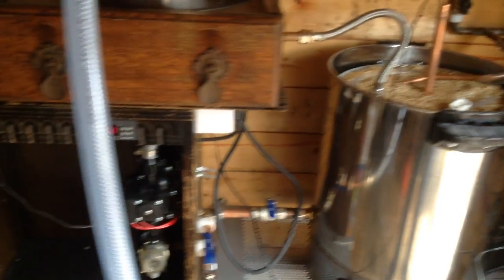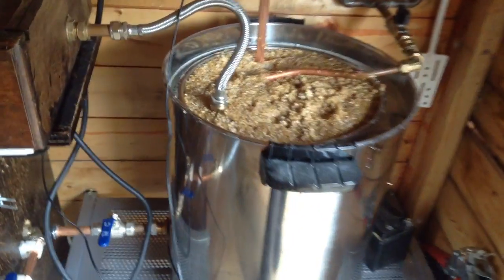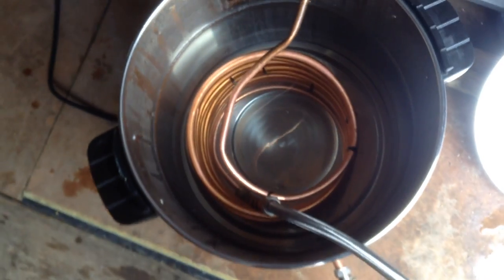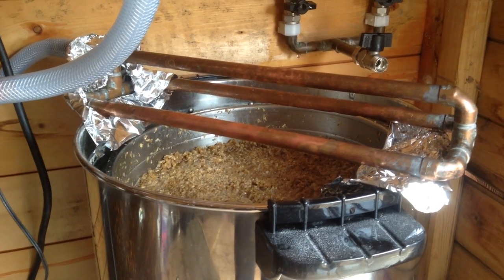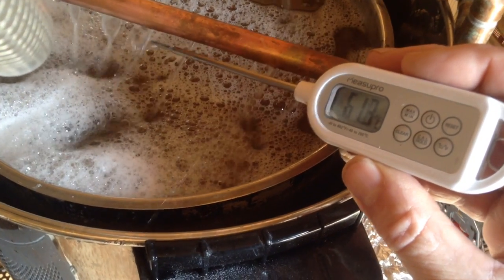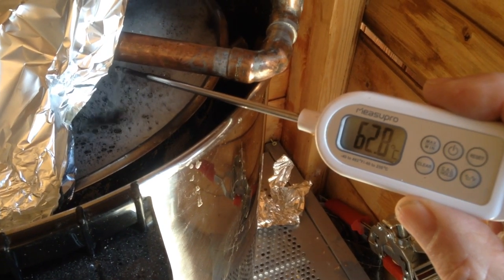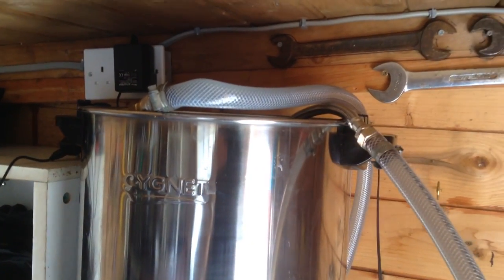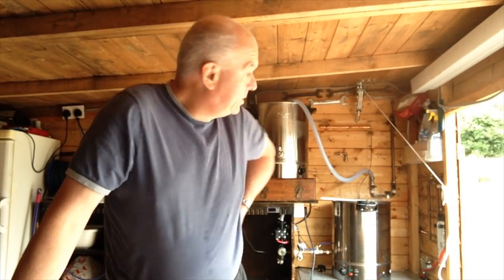Vlog 73 Fartmiester Big Fail!!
Welcome to the Old Farts Brewery and Today: Vlog 73 Fartmiester Big Fail!!

Special thanks to the following Brewtubers and Brewers

Rookie Brew

Nigel the Heb

Rob Day

Steve Pearson

Dino

Music Lonely Beer
by Noisy Neighbours
Koke Nunez Gomez-The Titans

Camera: GoPro Hero 3 Silver and iPhone 4S
Editing Software: iMovie for iPhone and Final Cut Pro X for Computer